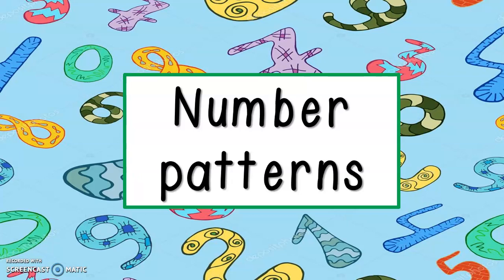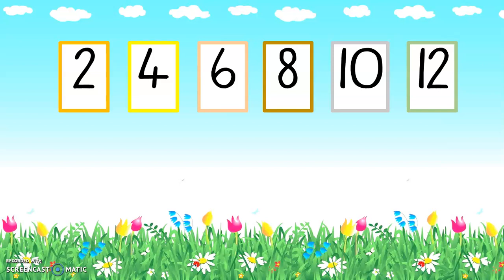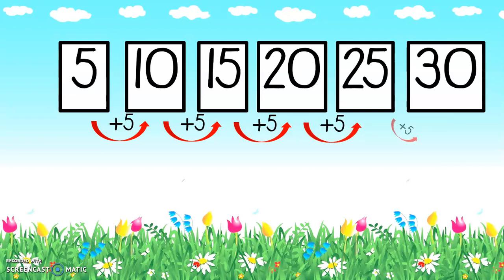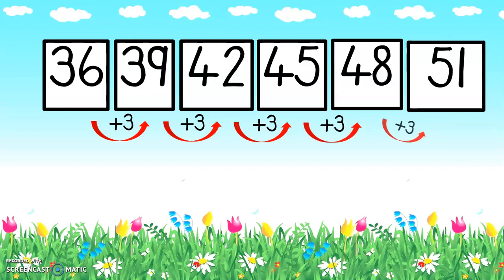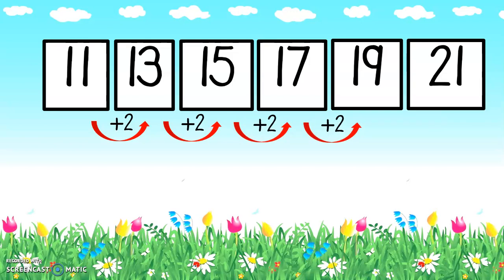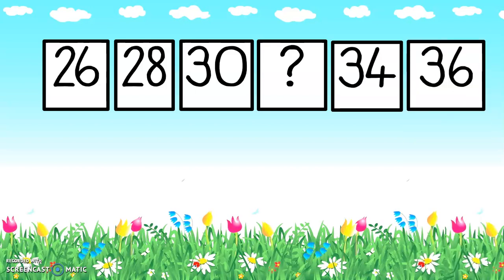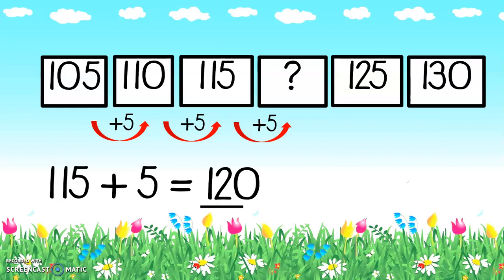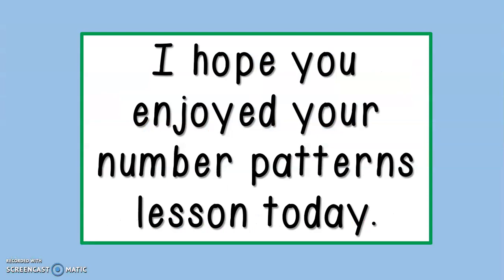Video Lesson - Number patterns Gr2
A short educational video introducing number patterns.